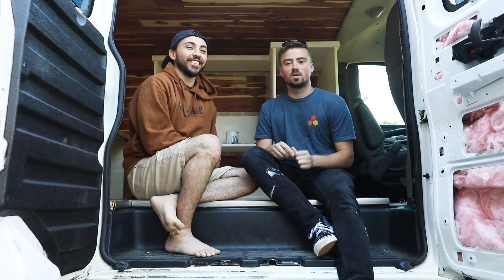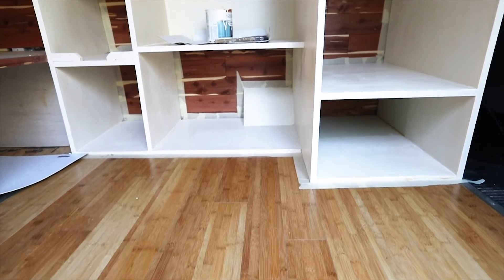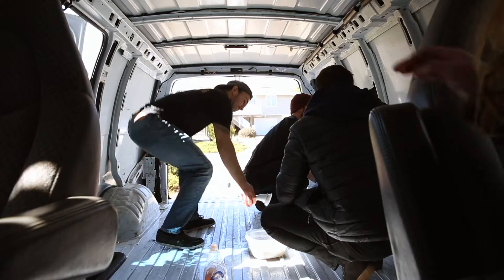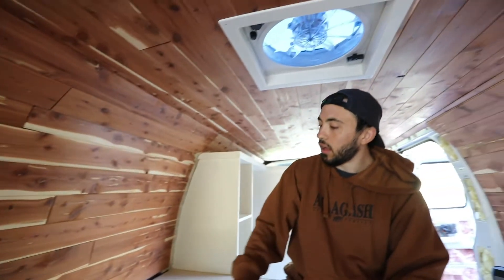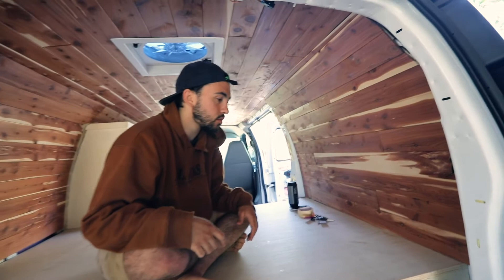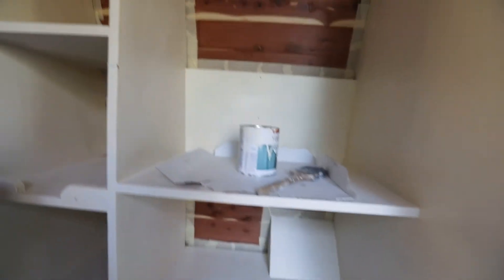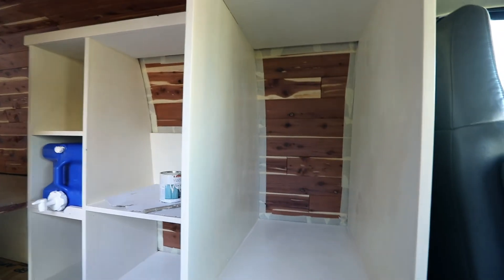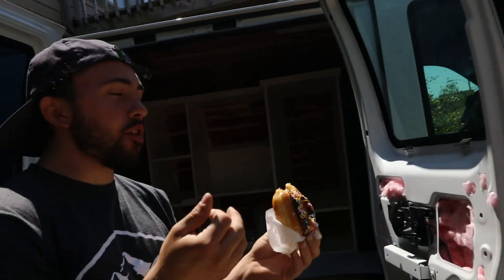VLOG 002: Don't lock your keys inside.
Van build interior finishing touches.
Briar explains how he built the siding, flooring, and shelving.
Interior final touches and road trip next.